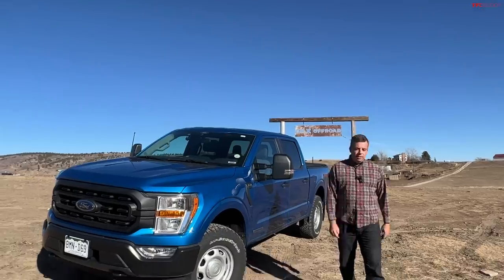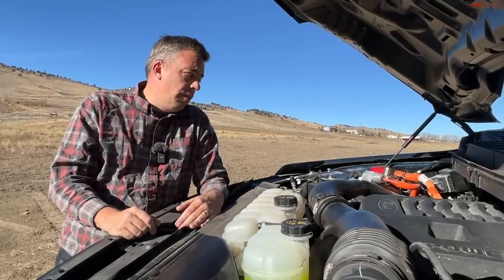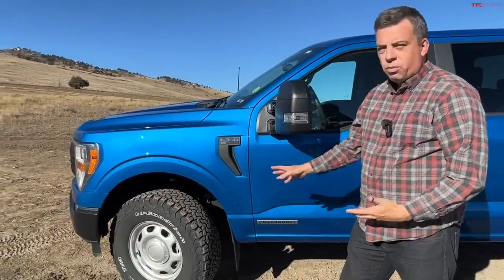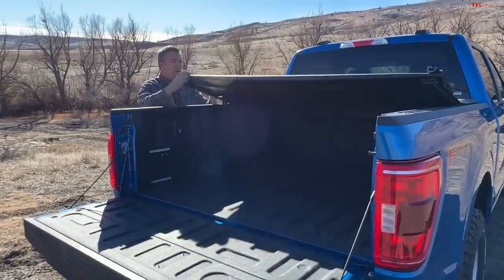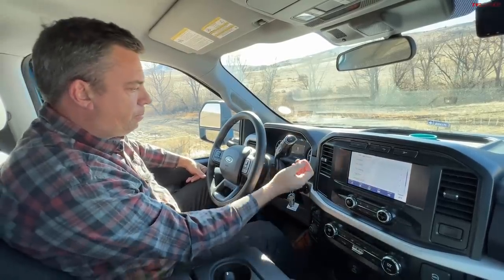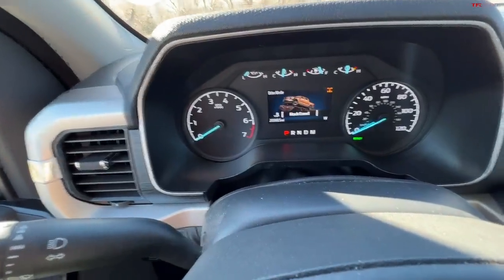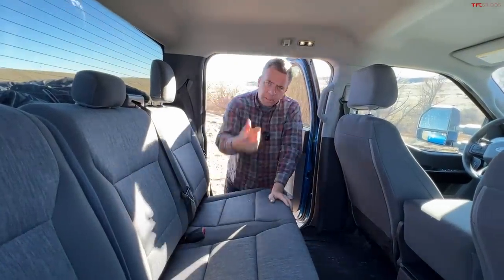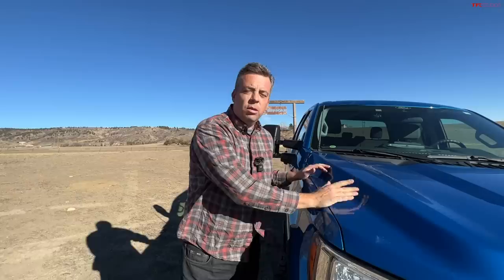I Am Selling My Ford F-150 Hybrid - Here Is Why & You Can Buy It!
) Buy & Sell cool used trucks and SUVs with TFLbids.com and do it fast!

I Am Selling My Ford F-150 Hybrid Powerboost 4x4 crew cab FX4 - Here Is Why & You Can Buy It!